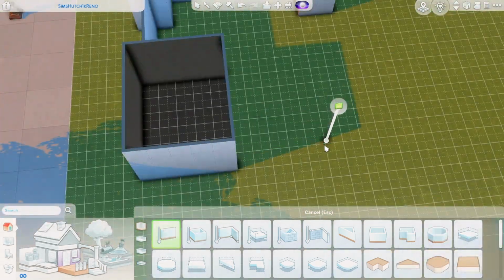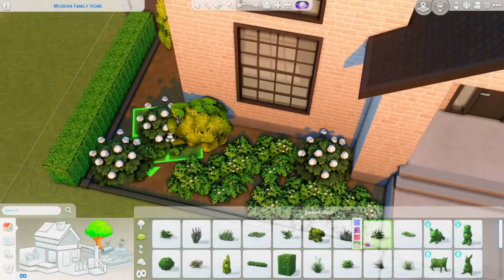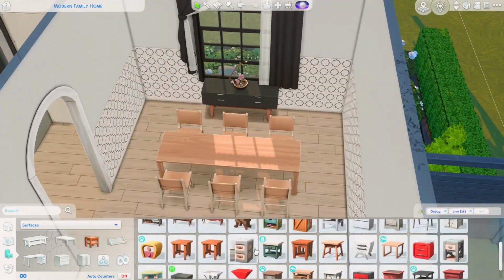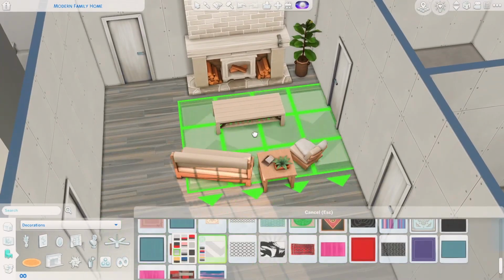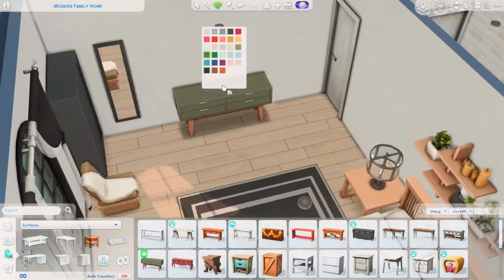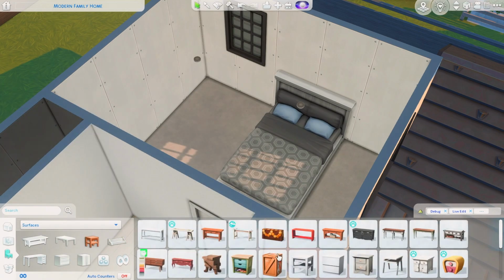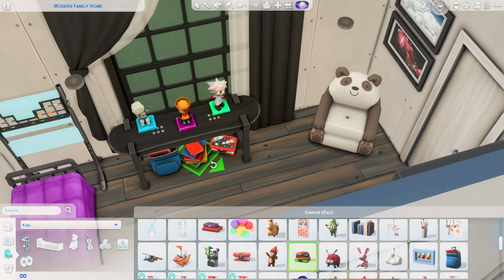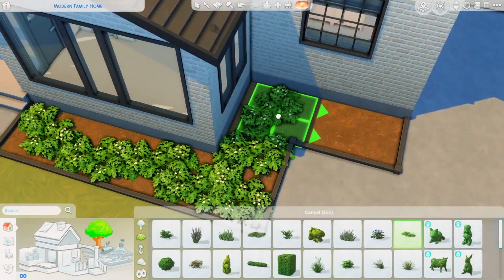Large Modern Family Home | The Sims 4 Speed Build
Eyup! I hope you're having a good day 😊

Large Modern Family Home
Lot Details:
• 30x30 Lot
• Built in Brindleton Bay
• Uses Snowy Escape, Cats and Dogs, Cottage Living, Moschino Stuff and Perfect Patio Stuff
• 4 Bedrooms
• 2 Bathrooms
• No CC